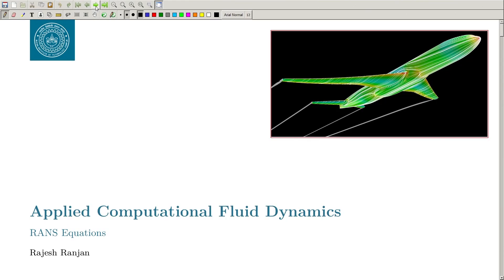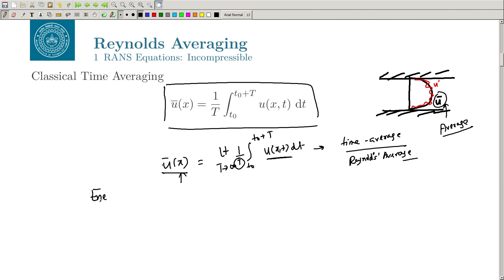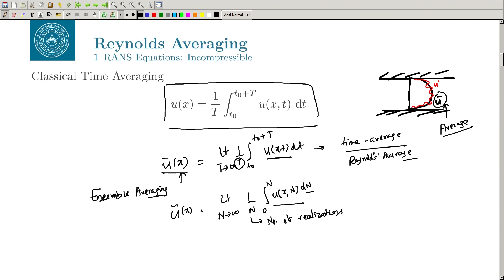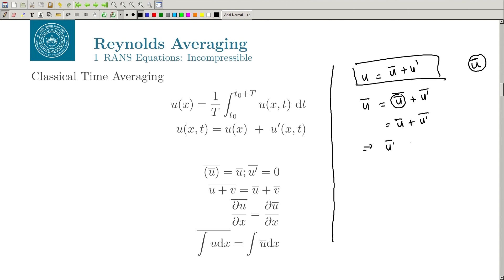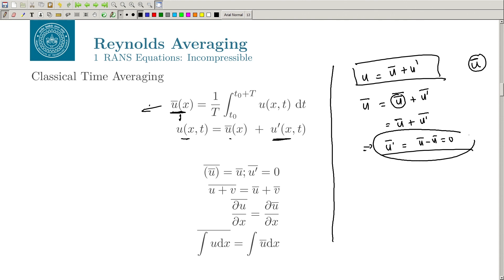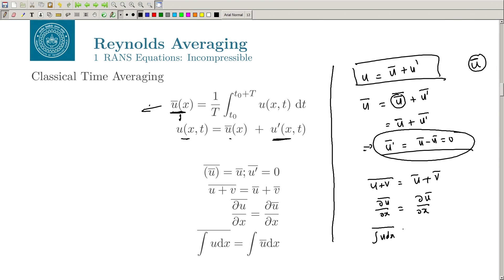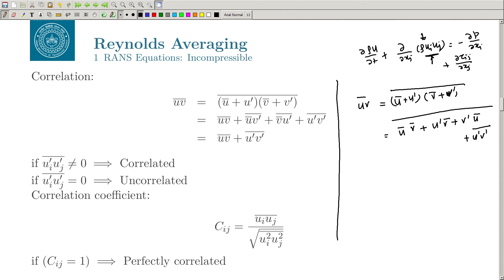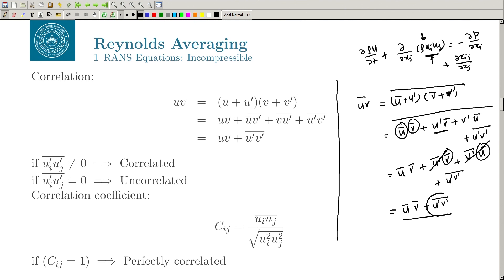Lecture 45 : Incompressible RANS Equations